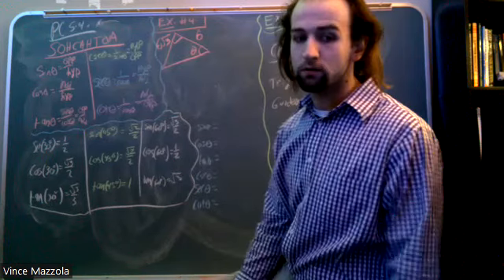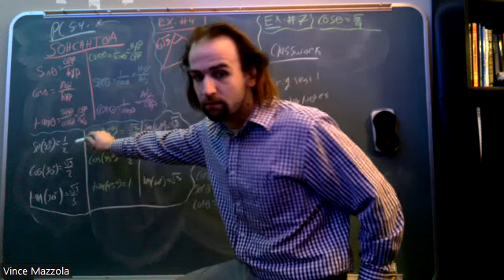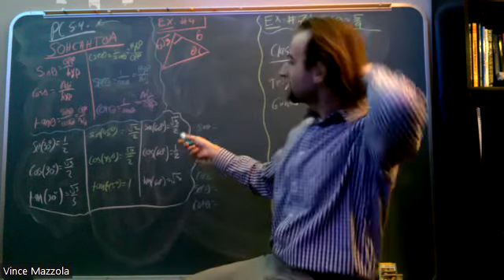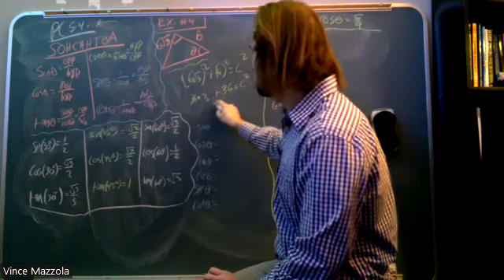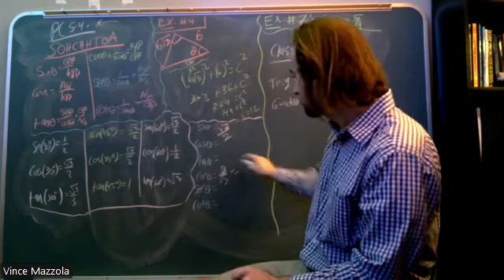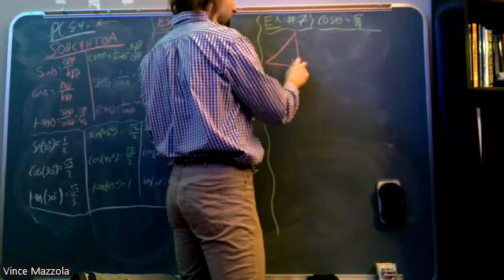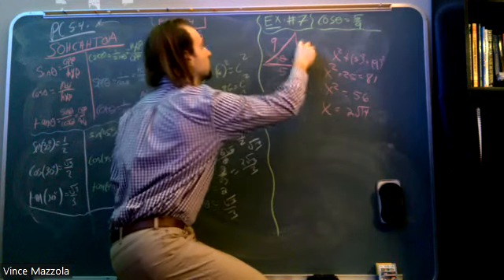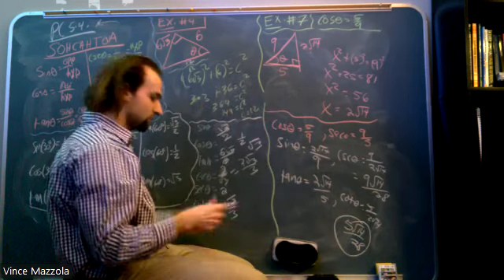Precalculus AMI Video 1/22/2024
Introduction to the six main trigonometric functions with triangles.